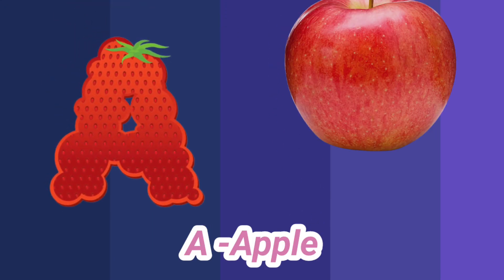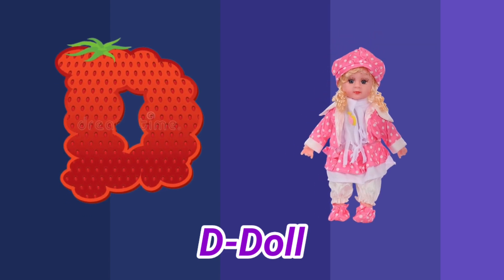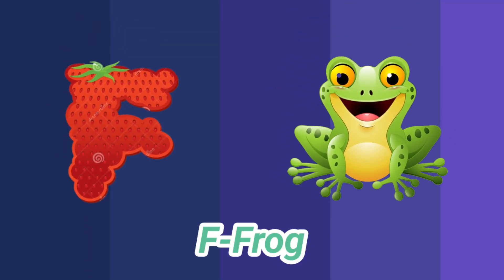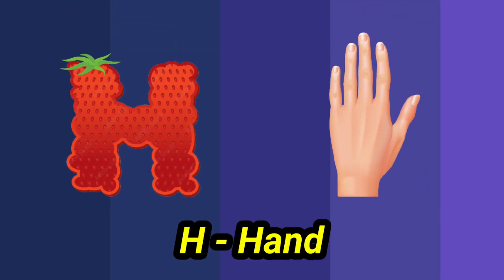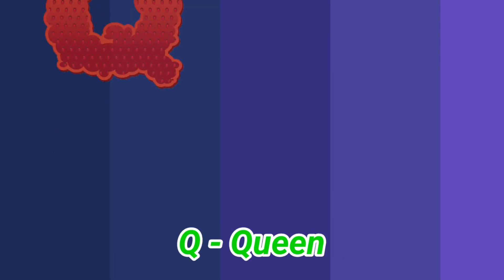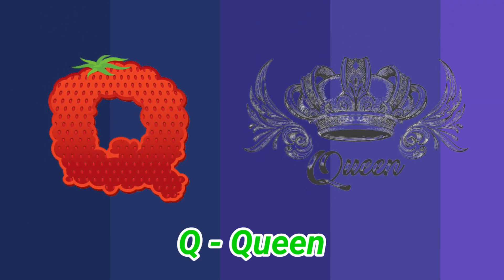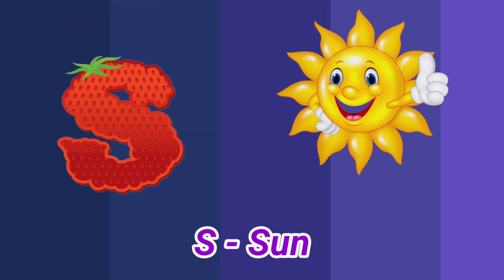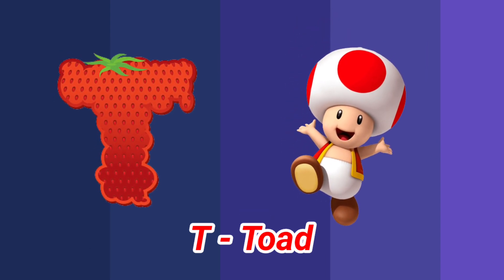Phonics Song with TWO Words - A For Apple - ABC Alphabet Songs with Sounds for Children